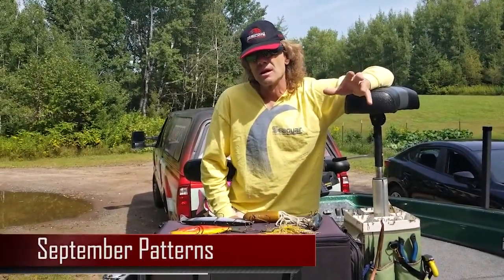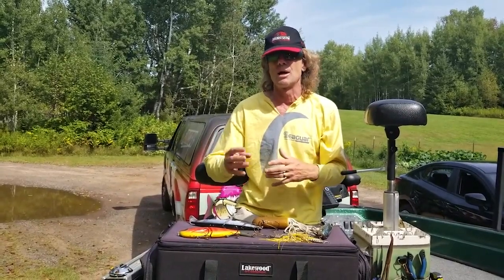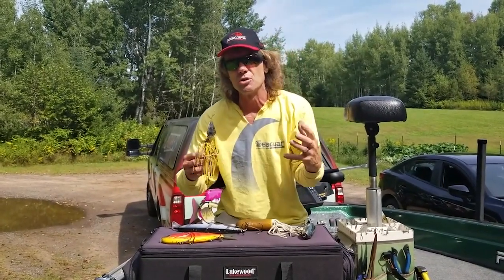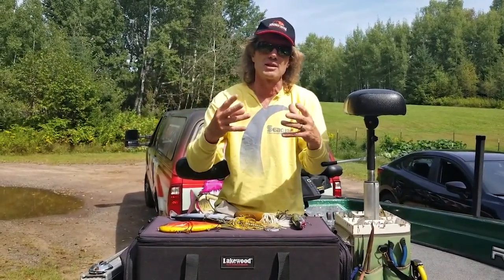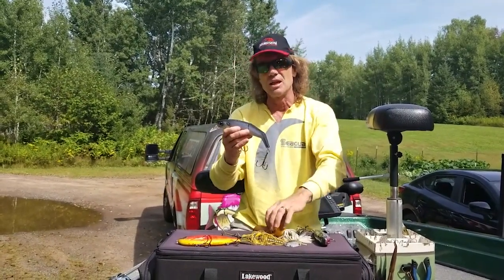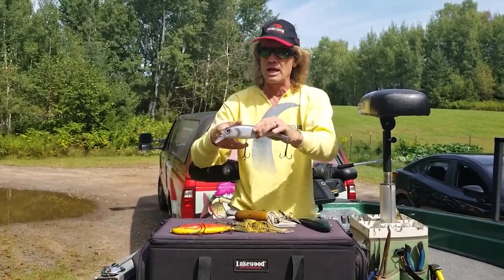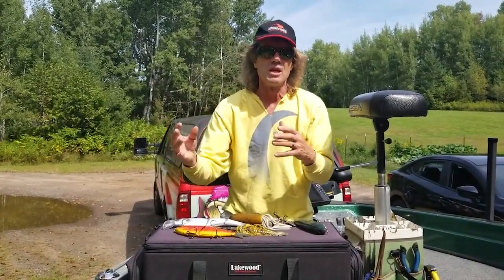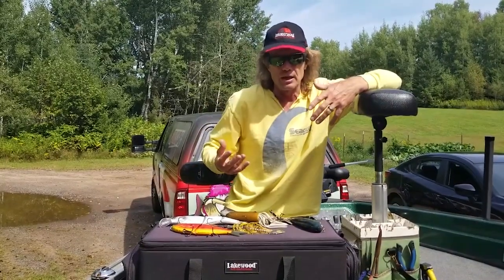Patterning Percentages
Patterning Percentages with Pete getting ready for lake of the Woods in early September.